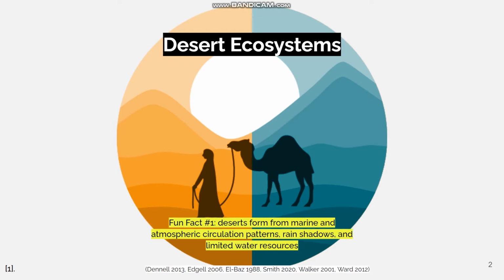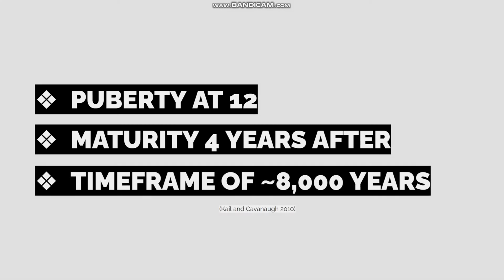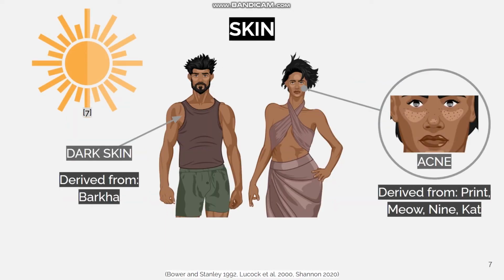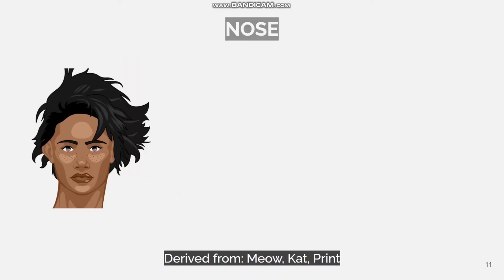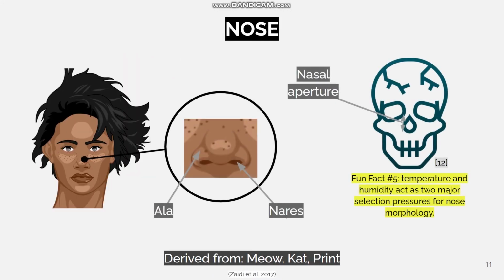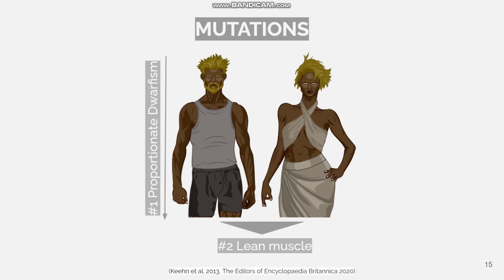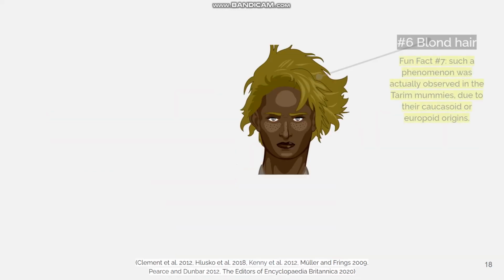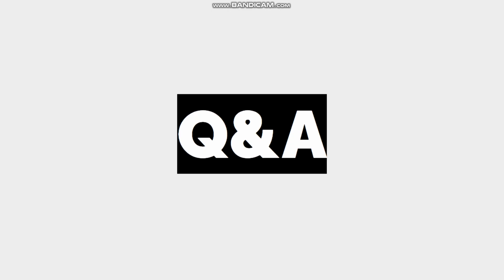Allopatric speciation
Allopatric speciation of a small starter population in a desert "island" after 500 and 1000 generations